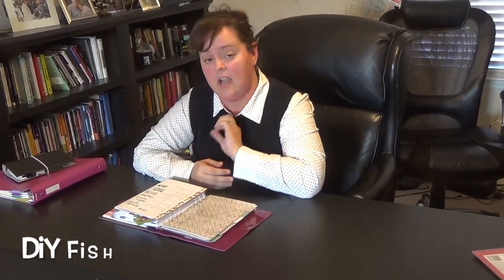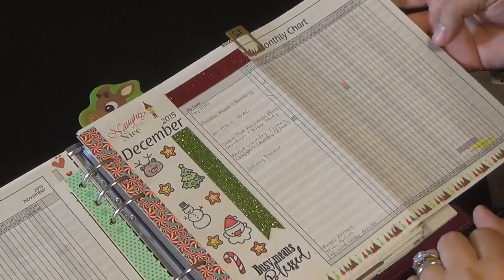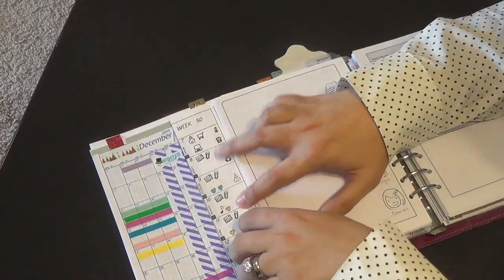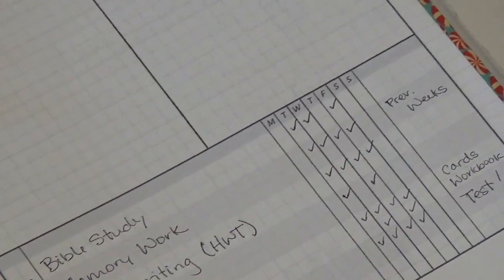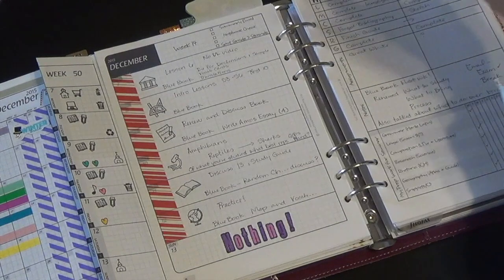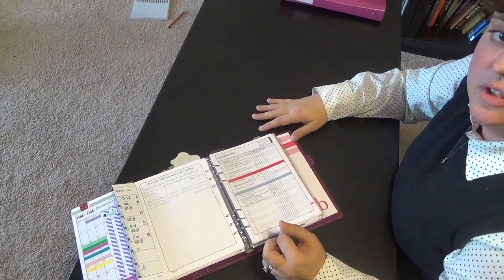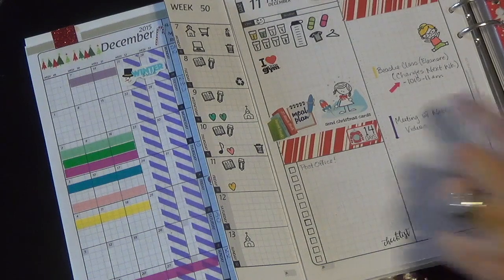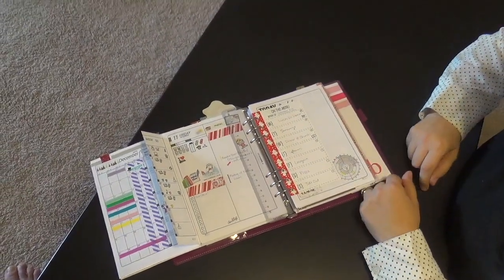Homeschool Planner Time Management Tips (Kori)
More Classical Conversations Connected - Video Tutorials, Forums, Downloads and more (free and subscription tiers)